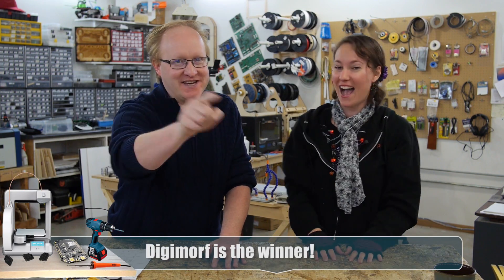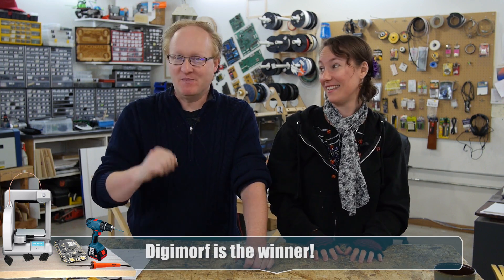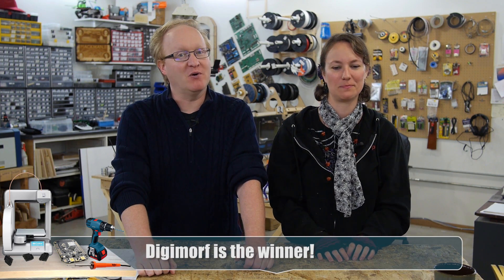Lunch Box Dev Kit Winner Announcement!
Congratulations to Digimorf, the winner of Ben Heck’s Lunch Box Dev Kit! Digimorf made a wooden prototype of the Apple-1 similar to the one Steve Wozniak presented to his boss at HP.

Visit the Ben Heck page on element14 for your chance to win future giveaways prizes: